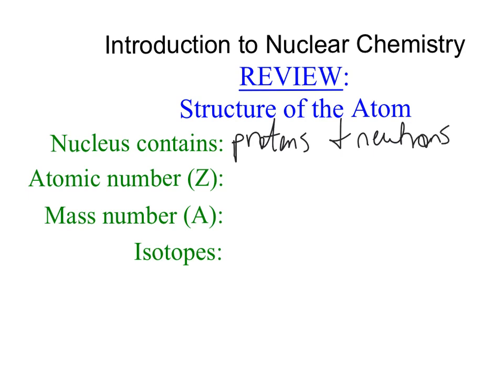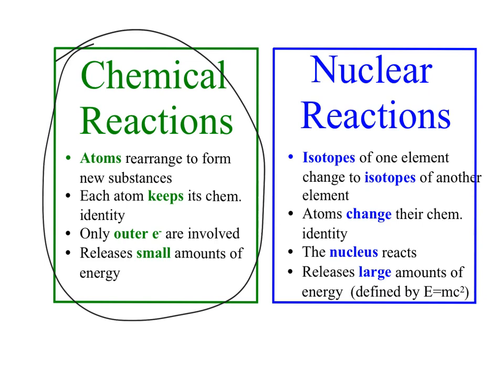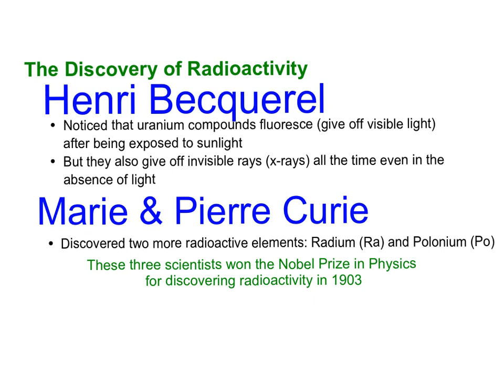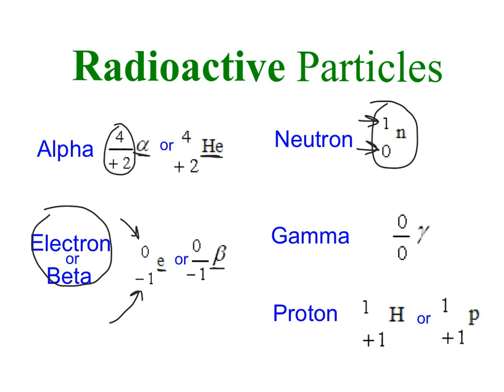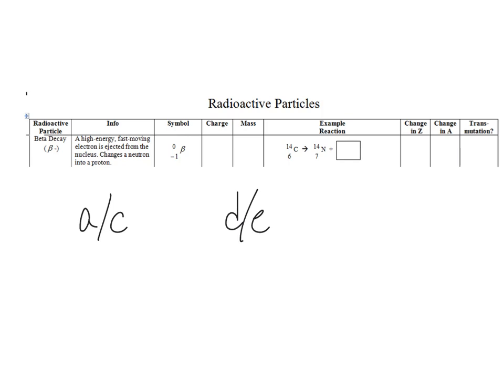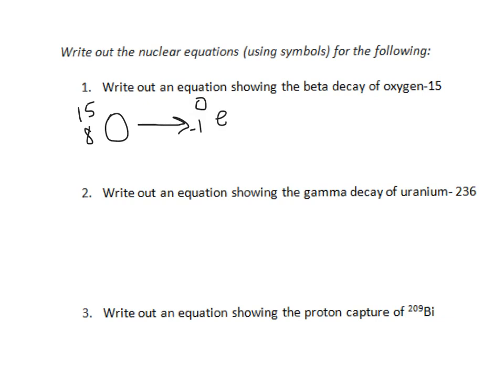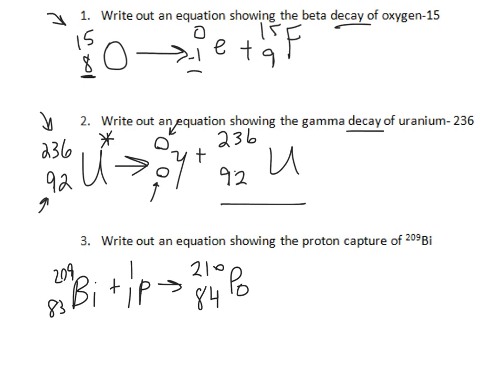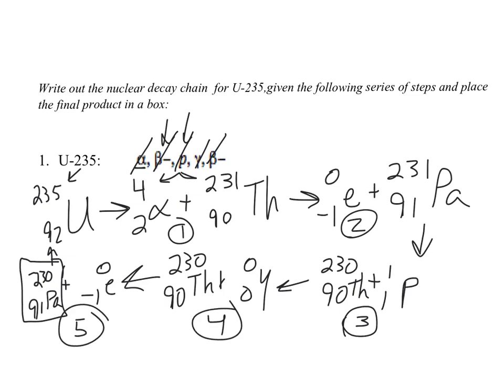Introduction to Nuclear Chemistry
This the recording for Westlake's on-level Chemistry lecture over the introduction to nuclear chemistry. This video is a pre-teach and review and meant to go hand in hand with the 18A Nuclear Chemistry POGIL in your notes.